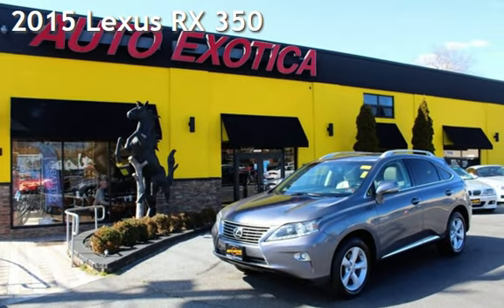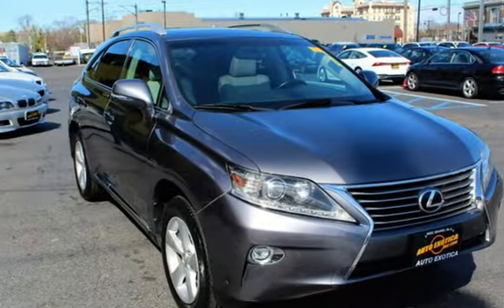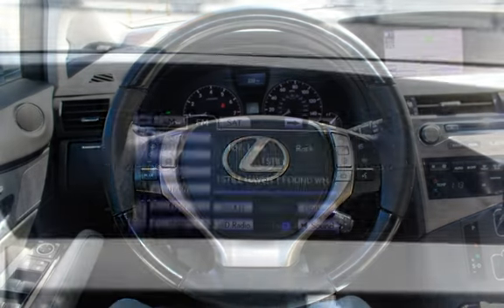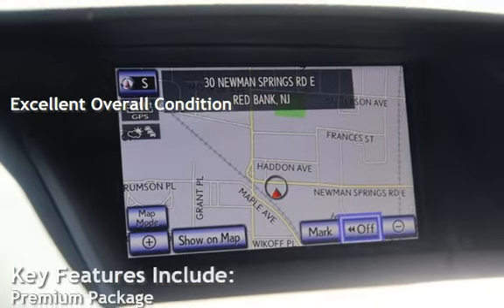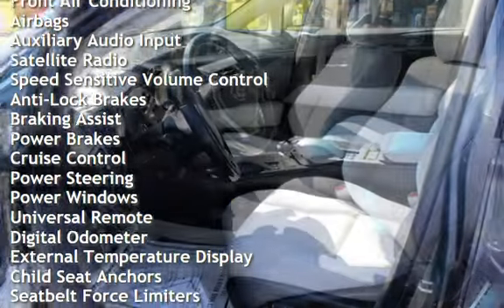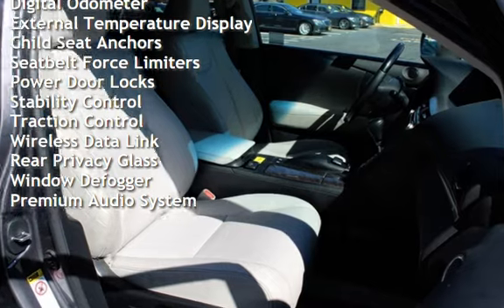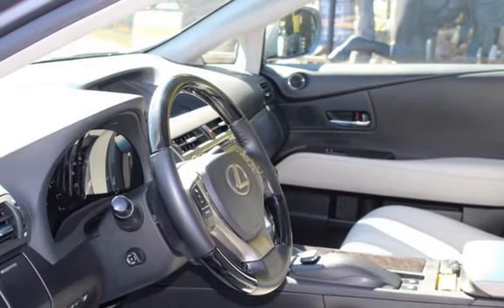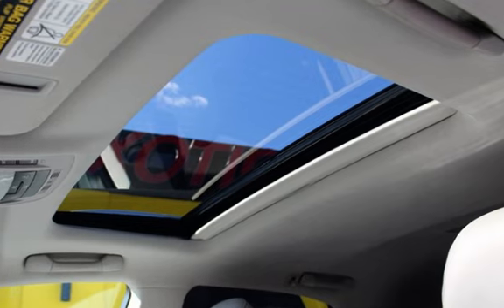2015 Lexus RX 350 for sale in RED BANK, NJ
$$$ IMPORTANT: As an A+BBB company, unlike most dealers today, we DO NOT charge any unnecessary or hidden fees! $$$
&#160; &#160;( See Sales For Details )
*** Prices exclude state, local, and/or county sales tax, motor vehicle fees, and a $489 document fee&#160; ***

***AWD***

***3.5L V6 / 6 SPEED AUTOMATIC TRANSMISSION***

***4 WHEEL DISC BRAKES w ABS***

***HEATED &amp; COOLED LEATHER TRIMMED FRONT SEATS***

***FULL POWER DRIVER &amp; PASSENGER SEATS***

***2 DRIVER&#39;S MEMORY SETTINGS***

***ONE TOUCH POWER SUNROOF/MOONROOF***

***NAVIGATION SYSTEM***

***BLUETOOTH CONNECTIVITY***

***BLIND-SPOT MONITORING SYSTEM***

***AUTO HIGH-BEAMS &amp; RAIN-SENSING WIPERS***

***REAR-VIEW CAMERA***

***FRONT &amp; REAR PARKING DISTANCE SENSORS***

***FULLY AUTOMATIC HID HEADLIGHTS***

***AM/FM/XM/CD/MP3 HD RADIO***

***12 SPEAKER PREMIUM AUDIO SYSTEM***

 *** Internet sale prices assumes primary lender approval and financed thru dealer only or cash deals ***
*** Prices exclude state, local, and/or county sales tax, motor vehicle fees, document and/or other fees ***